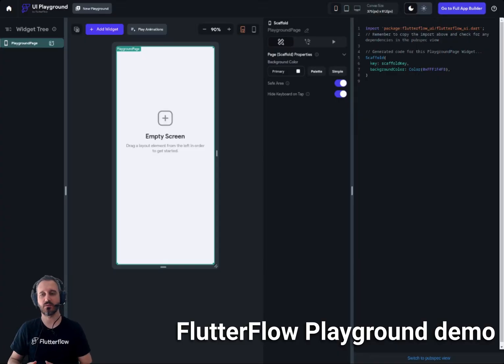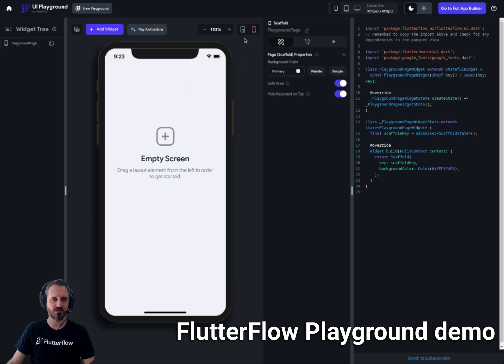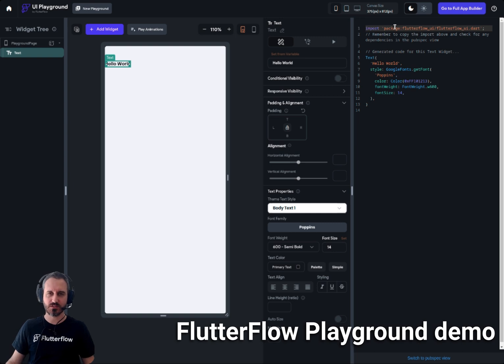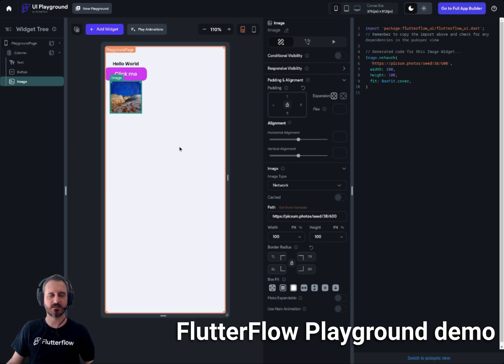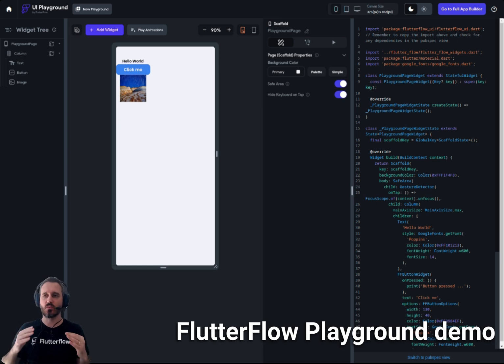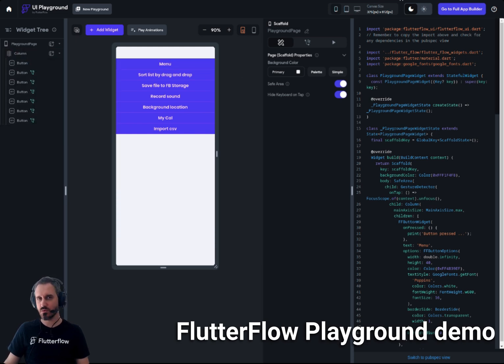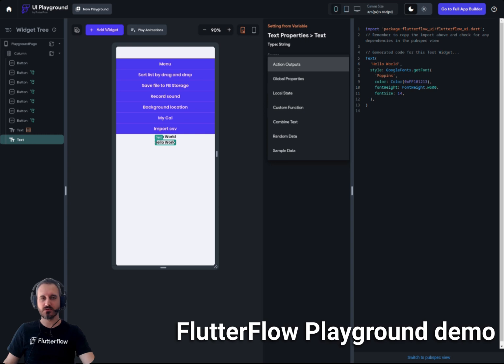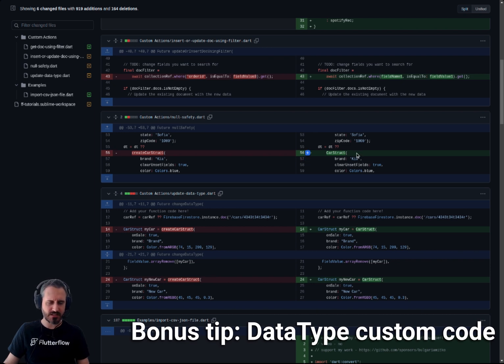Playground: Unveiling FlutterFlow's Hidden Gem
Welcome to another exciting tutorial. Today, we're diving deep into the hidden gem of FlutterFlow - the Playground. This feature-packed corner of FlutterFlow offers a space where we can build, test, and share our UI/UX designs freely, and I'm thrilled to walk you through it all.

In this tutorial, we'll kick things off by exploring how to harness the Playground to construct striking, intuitive designs. We'll talk about the importance of Playground for refining your design process and how it can simplify sharing your ideas with your team or the FlutterFlow community.

But that's not all. We'll take a deep dive into the world of animations. We'll build and test various animations right in the Playground, teaching you how to breathe life into your designs.

Finally, and perhaps most excitingly, we'll pull back the curtain on how you can view and copy the code generated in the Playground. Then, we'll show you how to implement this custom code directly into your FlutterFlow projects. This aspect alone makes the Playground a game-changer for your app development journey.

So, whether you're a seasoned FlutterFlow user or a curious newcomer, this tutorial promises to empower your development skills. By the end, you'll have the knowledge to navigate and utilize the Playground effectively, enabling you to bring your app ideas to life like never before.

So, are you ready to uncover the hidden gem of FlutterFlow and take your app development to the next level? Let's dive in.

00:00 FlutterFlow playground demo
14:18 Bonus tip: DataType custom code
15:00 YT Paid Membership